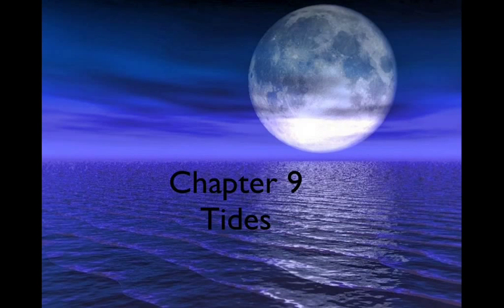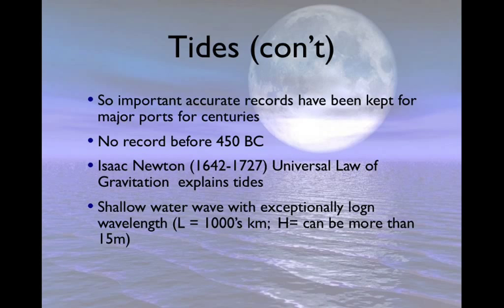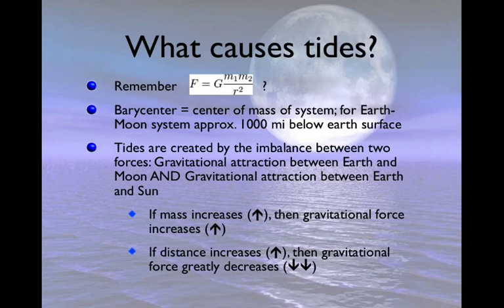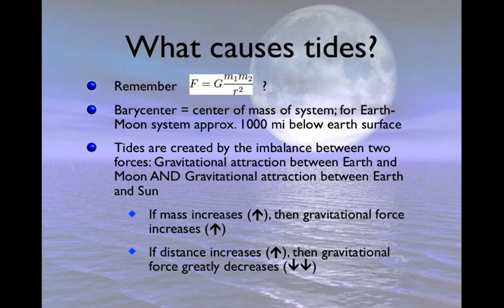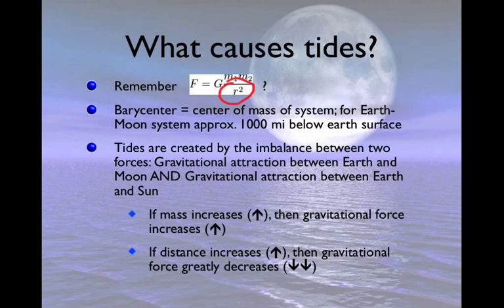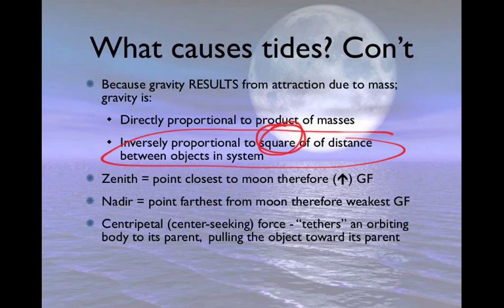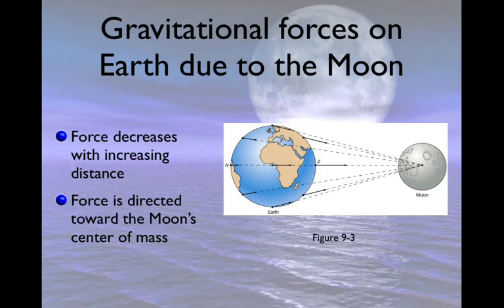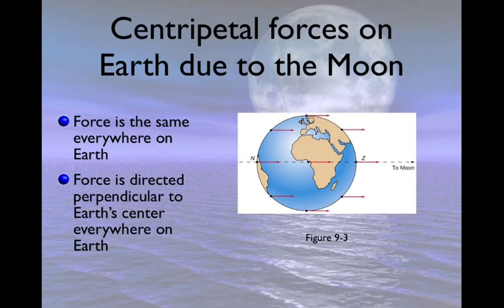Tides 1a: Forces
First, half of the video on tidal forces